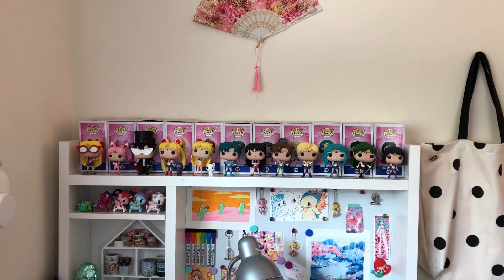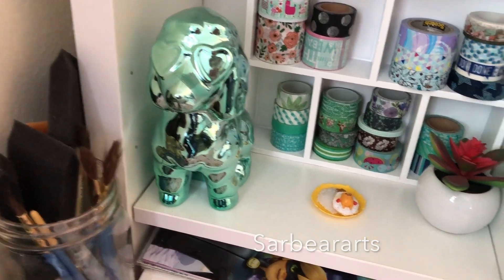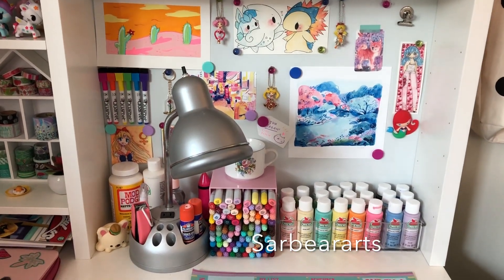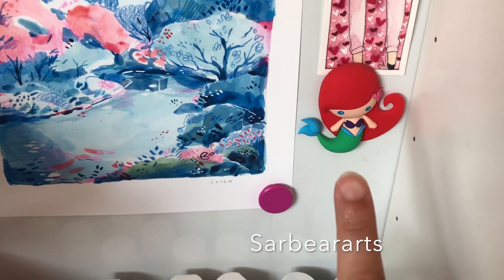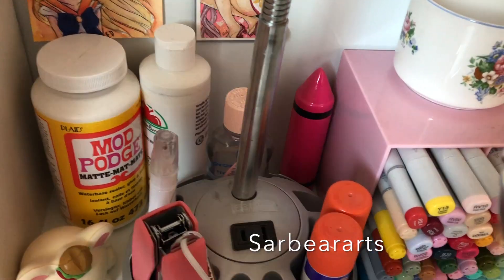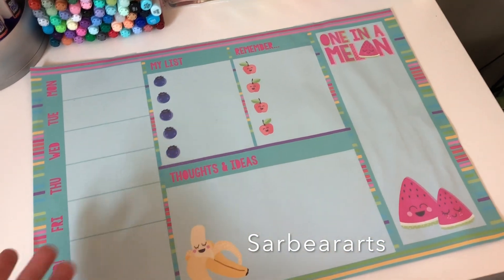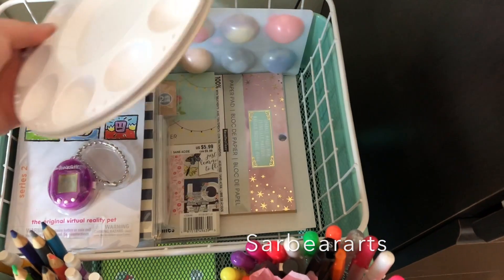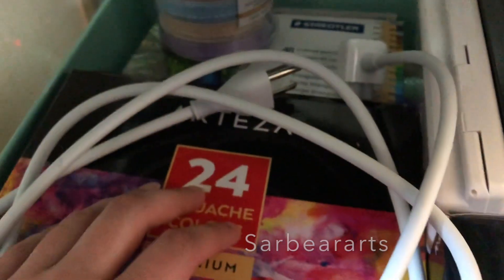🌸Art desk/Work space tour (2018)🌸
Happy Thursday! I’m happy to share my art desk with you today! It’s my favorite place to be! Lol! This was a highly requested video so I hope you enjoy it!

Leigh Ellexson’s profile-